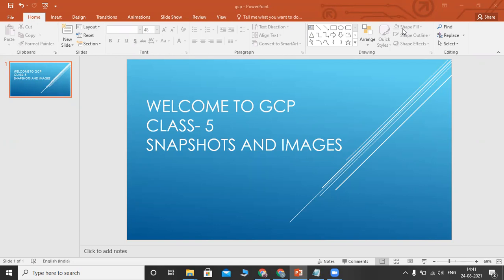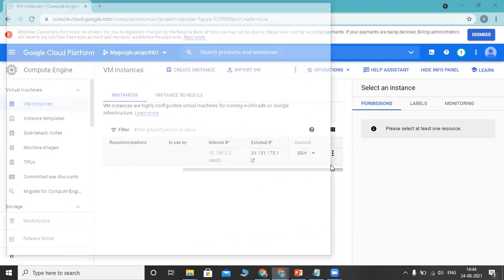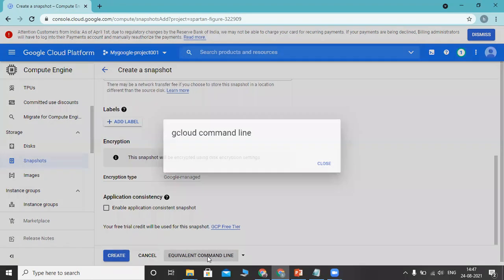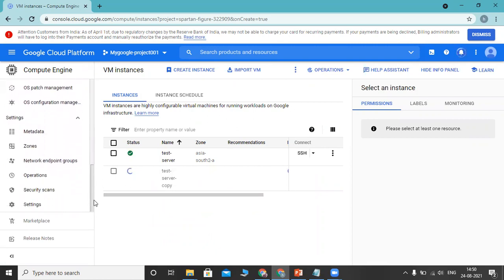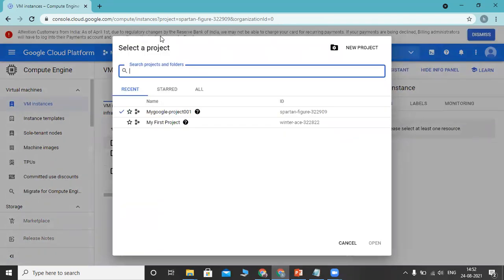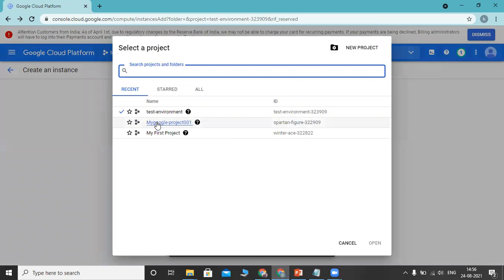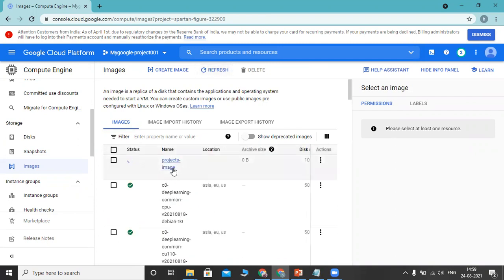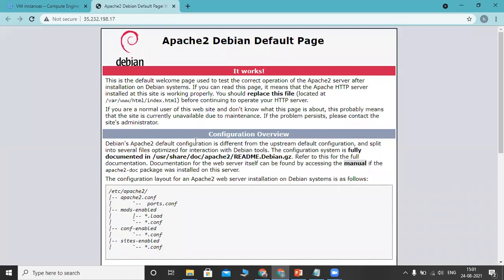Snapshot and Image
Exploring Snapshot and Images